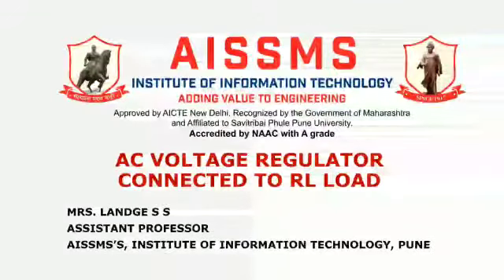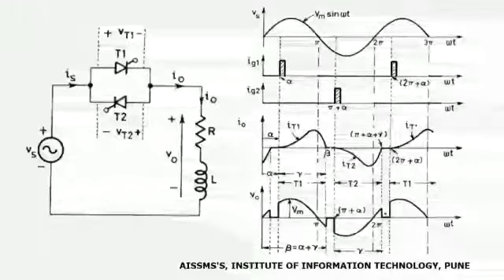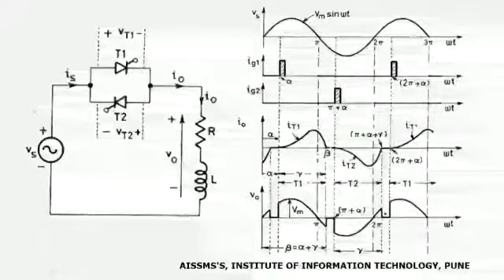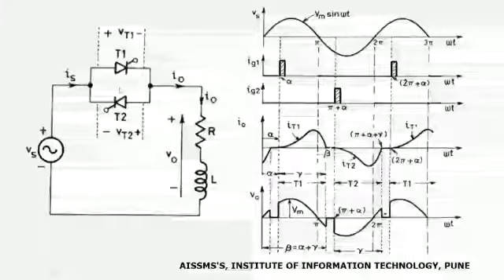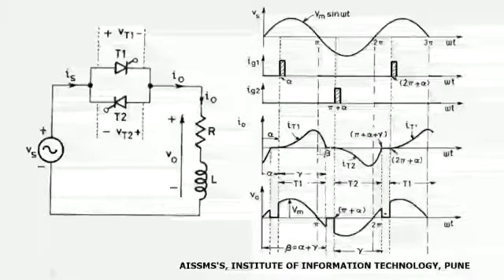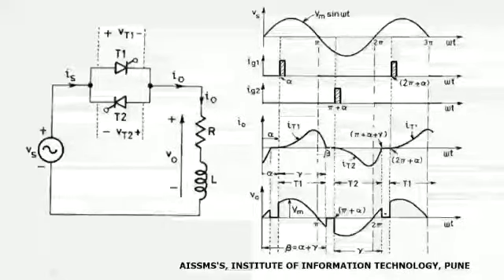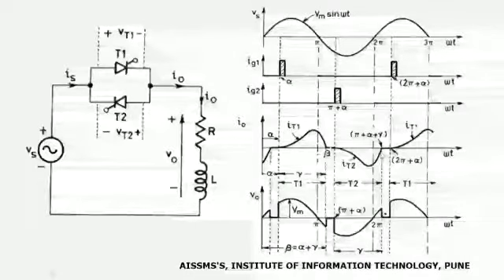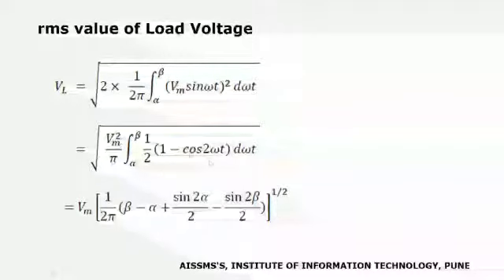Working of Single phase AC Voltage Regulator connected to RL Load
Video By: Prof. S. S.Landge
Title- Working of Single phase AC Voltage Regulator connected to RL Load.
Description of Video- In this video working of  Single phase AC Voltage Regulator connected to RL Load is explained along with output voltage and current waveforms waveforms. Also the  rms voltage equation is derived.